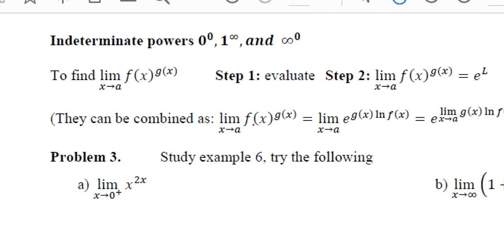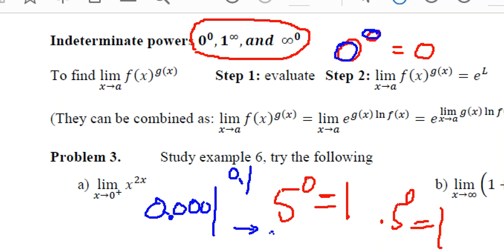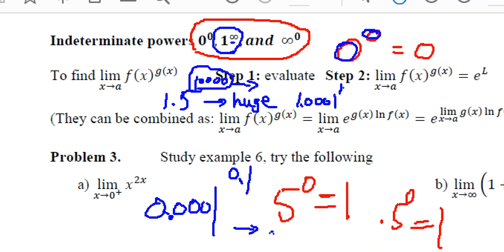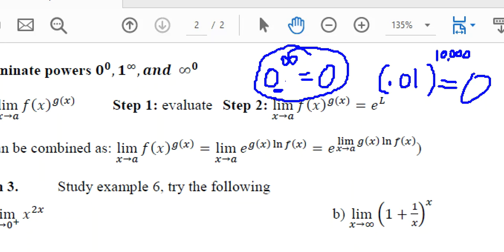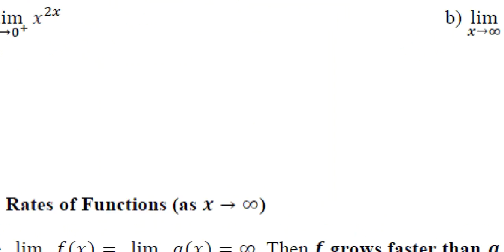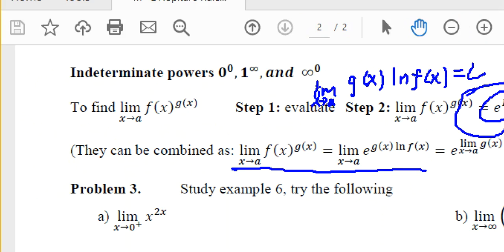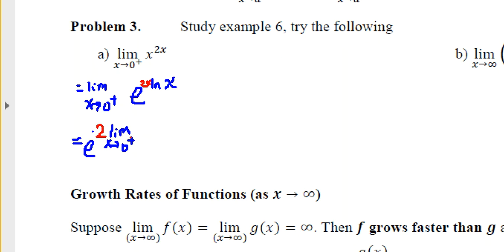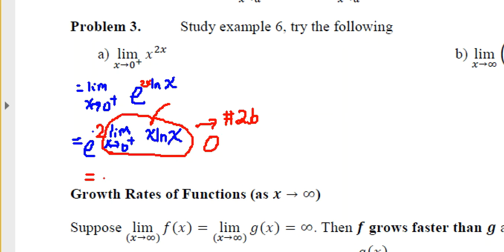MTH220 4.7 Note #3 a (with discussion)